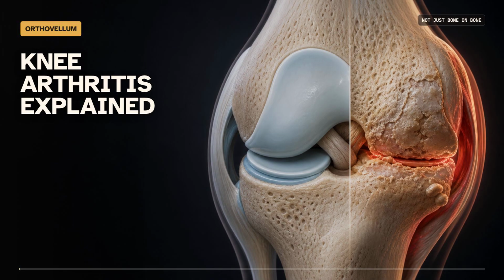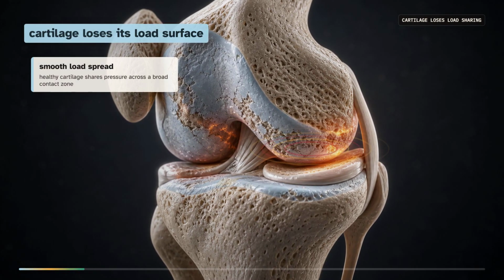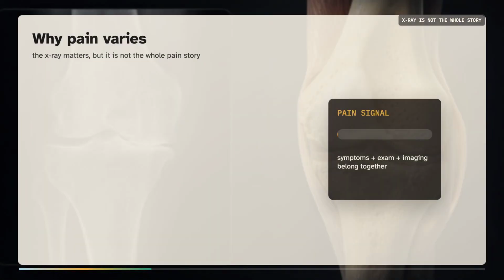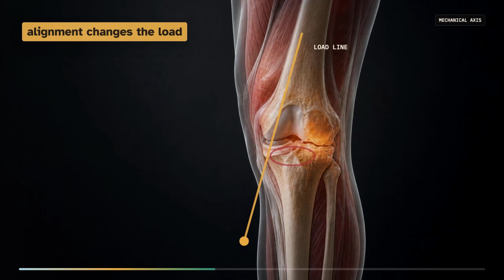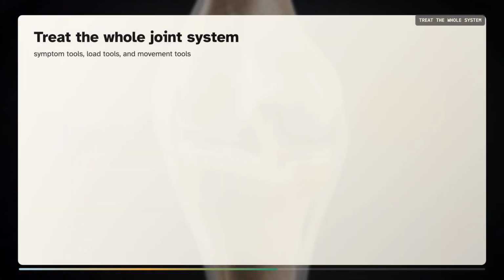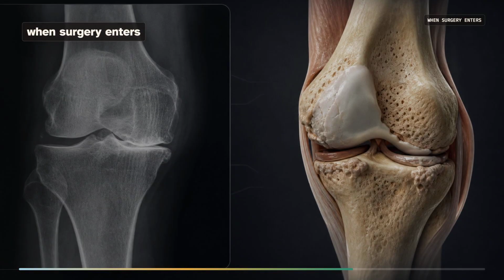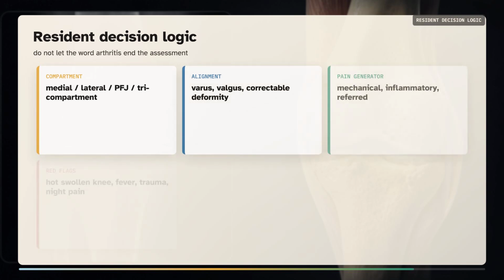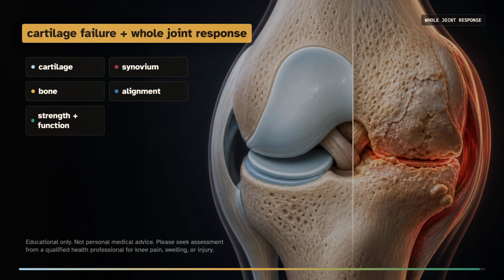Knee Arthritis: What Actually Helps, and What Doesn't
Active disease, the adduction moment, and operating on patients not X-rays

⏱ Chapters
0:00 Intro
0:49 Living Disease
1:26 The hinge grade
1:56 The numbers
2:22 Grade The Film
2:58 The split
3:29 Axis is destiny
3:58 Ladder To Steel
4:38 The trial that humbles
5:09 Gold, with shadows
5:41 Quoted straight
6:11 Recap & sources

In this OrthoVellum lecture you will learn
• Active disease; KAM loads the medial side
• K-L 0-4 describes films, never decides
• Stiffness under 30 minutes; hot joint aspirate
• WIPE six months before any steel
• HTO buys young years; partial needs its ACL
• Cemented total: 4-6% revised at ten years

Sources cited
• MEDIC 2015 — rehab defers most TKAs (PMID 26488691)
• McAlindon 2017 — repeat steroid wears cartilage (PMID 28510679)
• Registries — TKA 4-6% revised at 10 years
• Framingham — 5kg halved odds (prevention)
• IDEA 2013 — diet plus exercise wins (PMID 24065013)

OrthoVellum: evidence-graded orthopaedic education — anatomy, imaging, the decisions that decide the outcome, and the honest numbers behind them. New lectures and Shorts every week.

Orthovellum.com